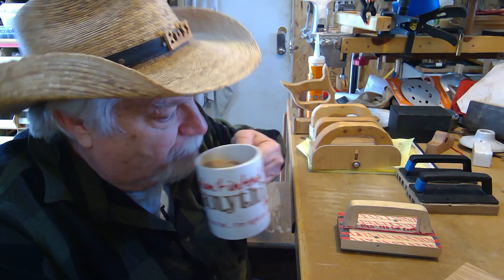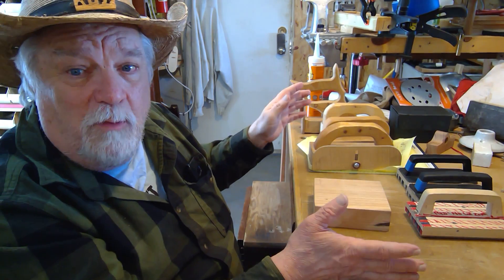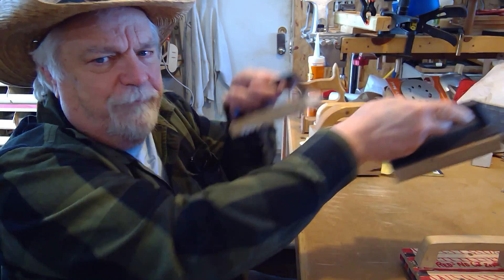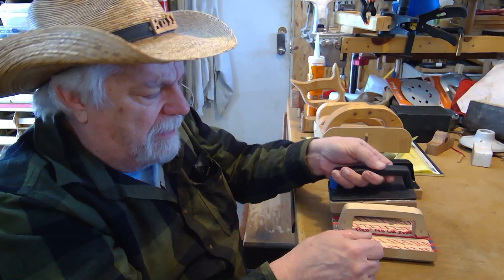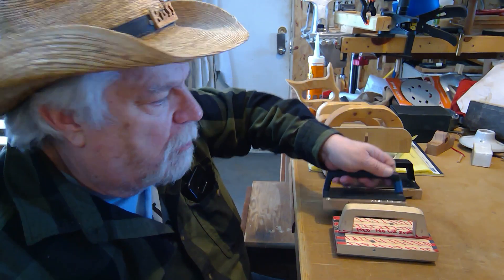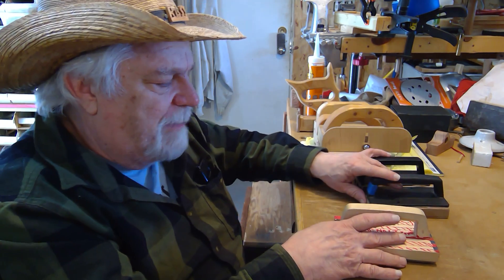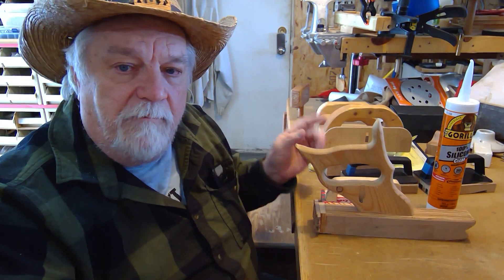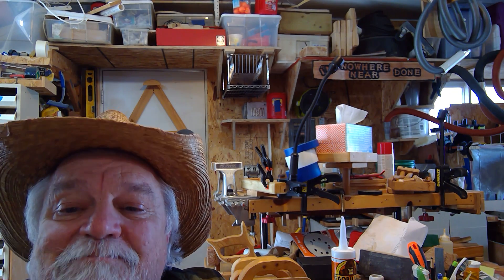Evolution of the Gripper by Rambling Russ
Rambling Russ.  My No Moving Parts (NMP) Gripper debut 3 years ago.  Let's look at how it started, where it is now, and where we will be going next.